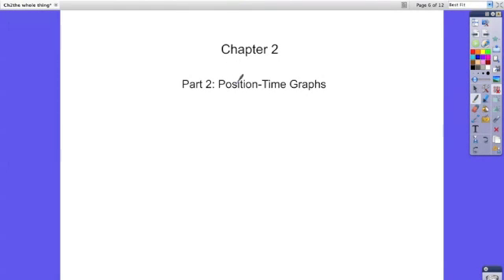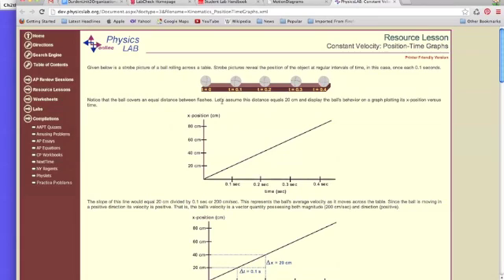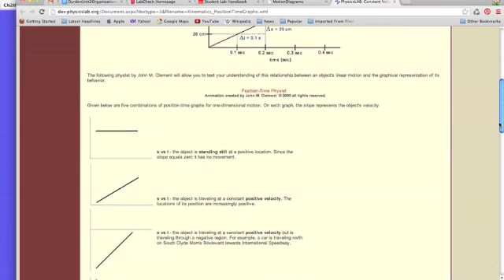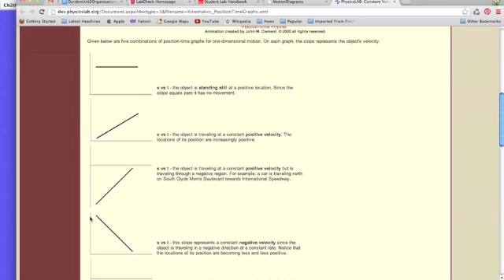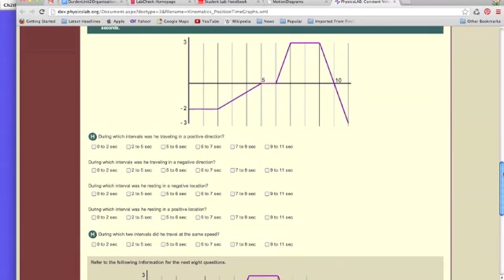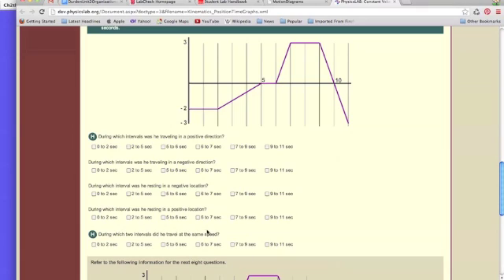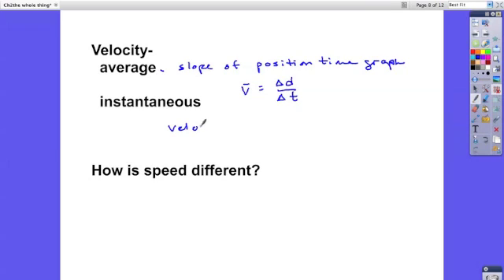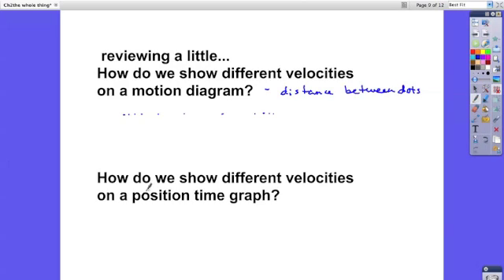Chapter 2 Part 2 Position Time Graphs